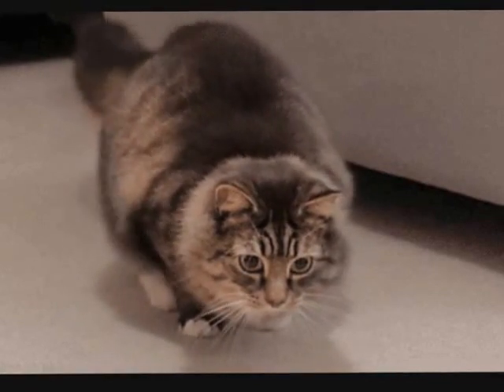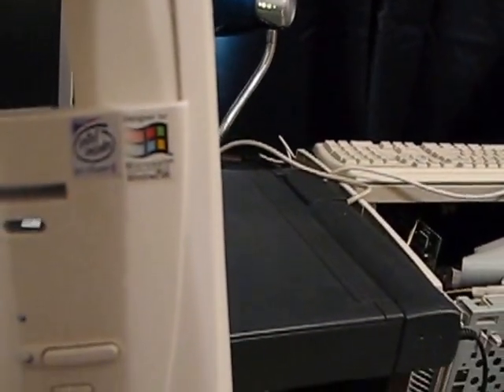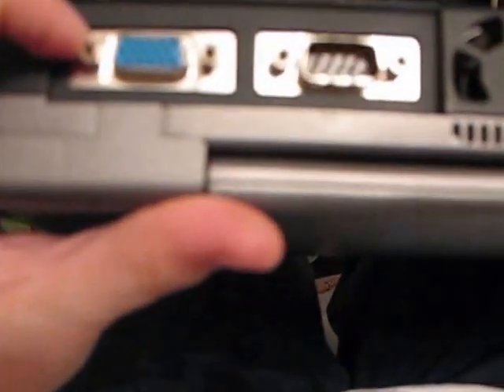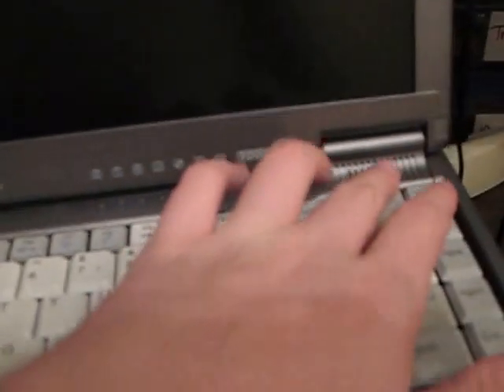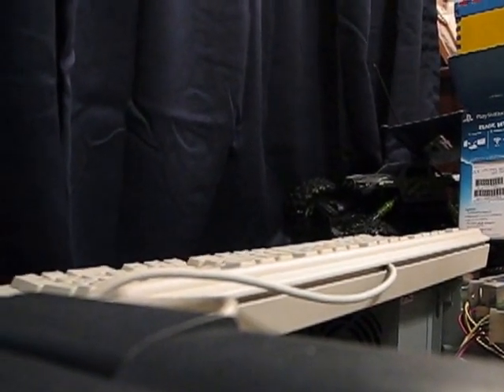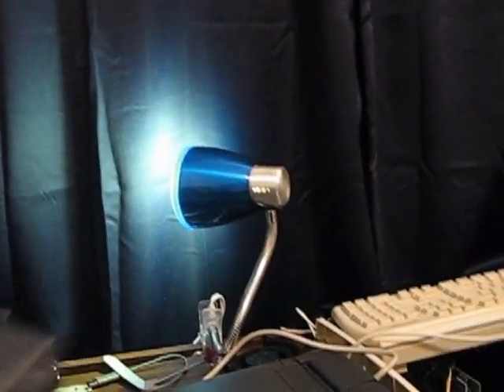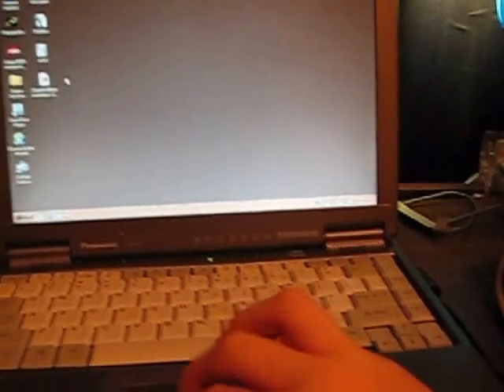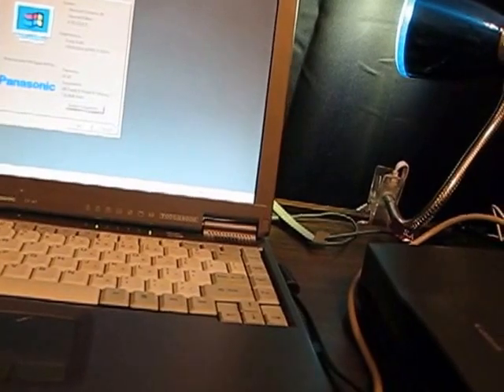Panasonic toughbook cf 47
a review of the Panasonic toughbook cf 47